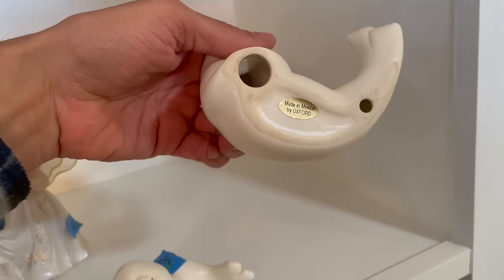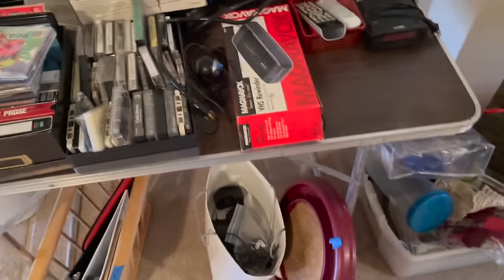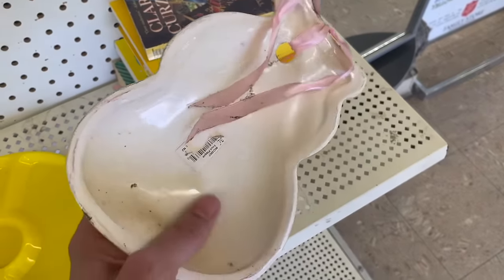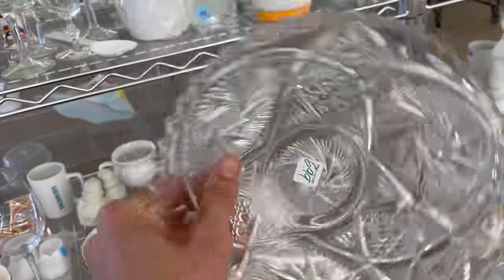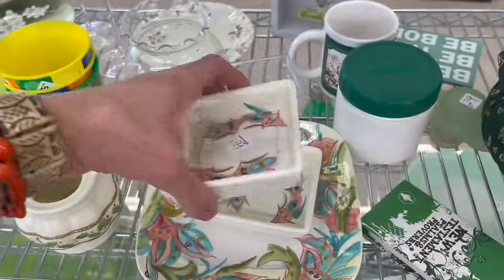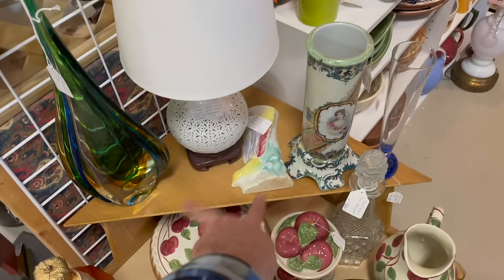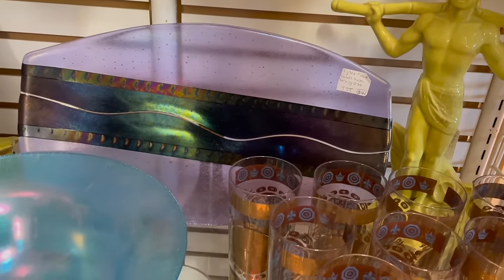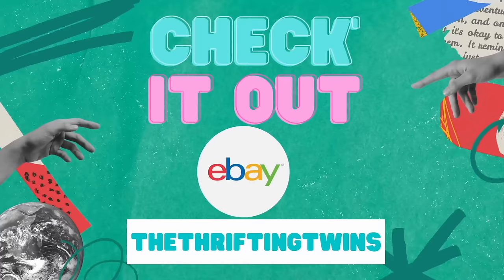THRIFT with me ~ WELL this was a SURPRISE! Sourcing Thrifting to RESELL ON eBay PROFIT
Thrift with me at Salvation Army AND ESTATE SALE  to hunt source for items at thrift stores TO RESELL ON EBAY and other platforms FOR A PROFIT.

FRIEND MAIL:
Jeremy Maynard